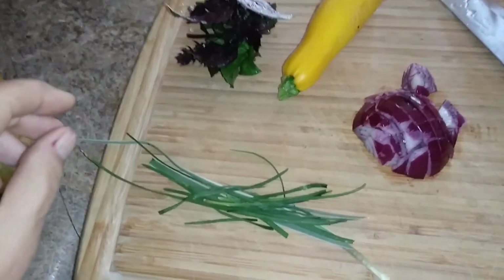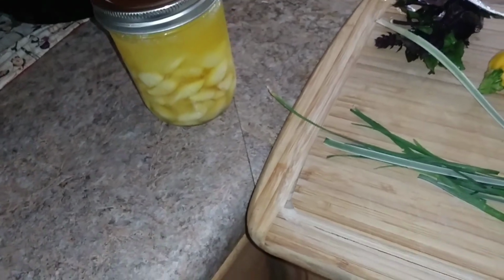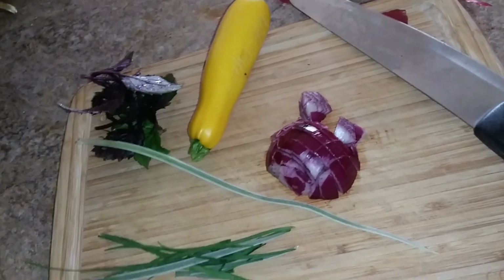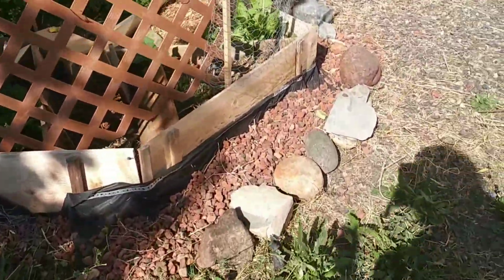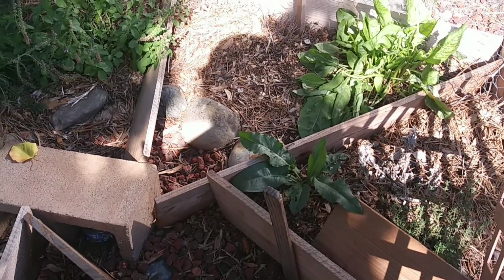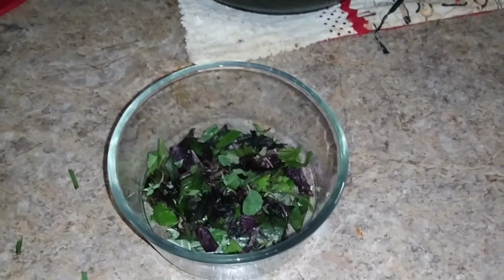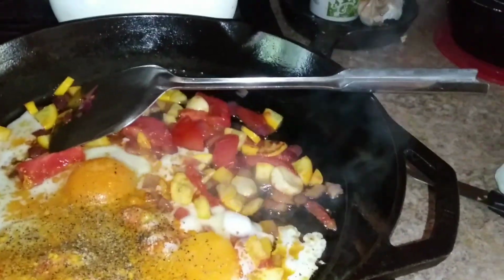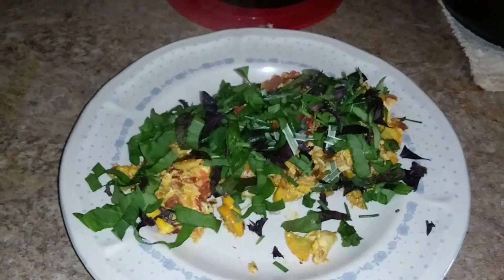Herbs for Breakfast?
I share a delicious herbal breakfast recipe idea...with french sorrel. Society garlic. Garlic chives.basil. tumeric and more